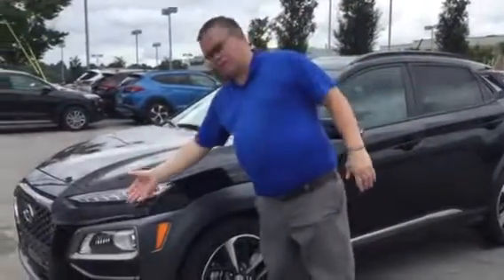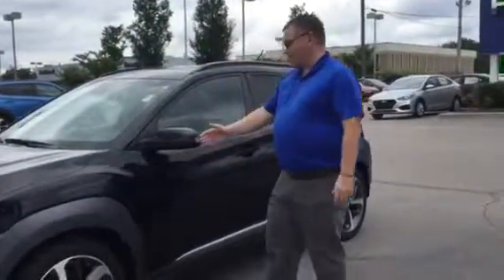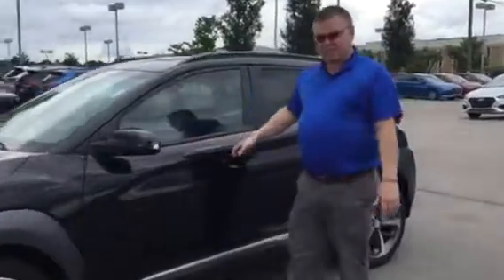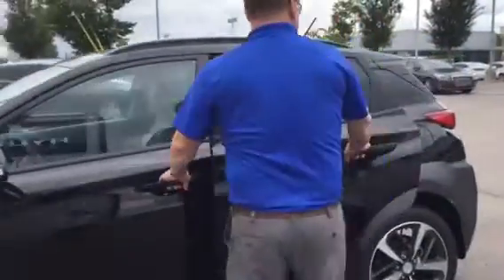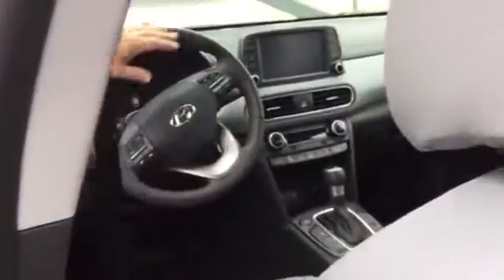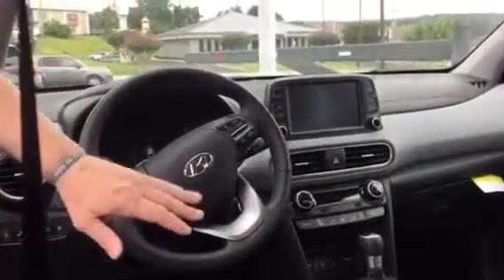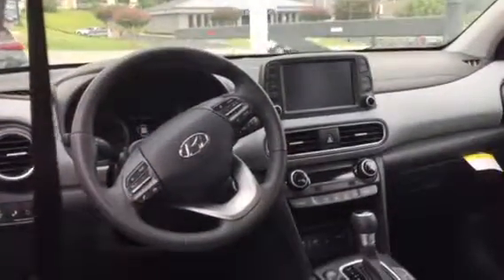Nancy's 2018 Kona @ Tameron Hyundai in Hoover